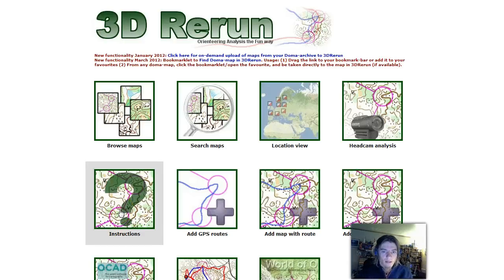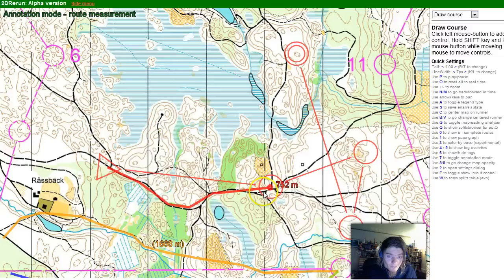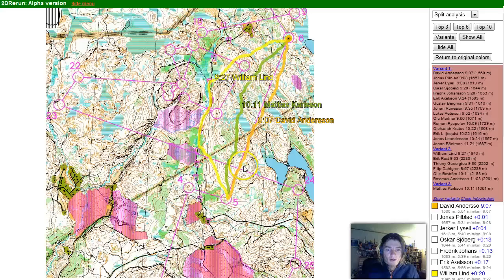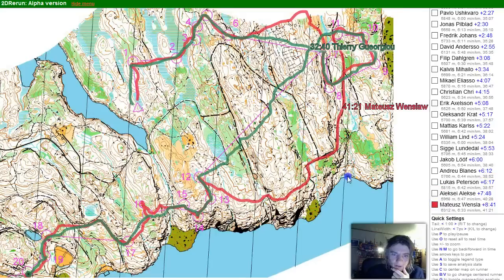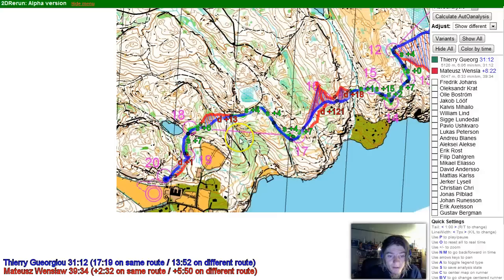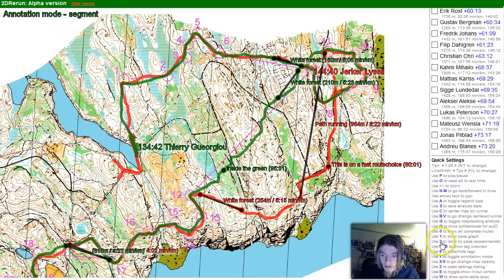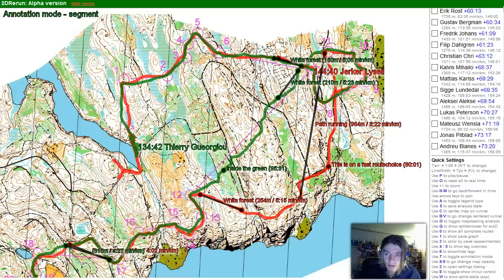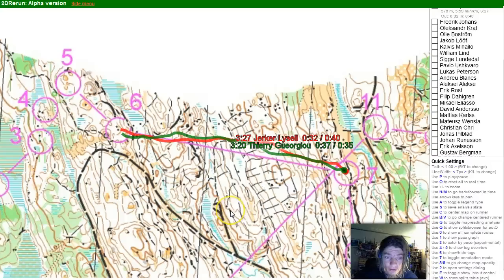2DRerun: New exciting functionality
Screencast of new exciting functionality in 2DRerun